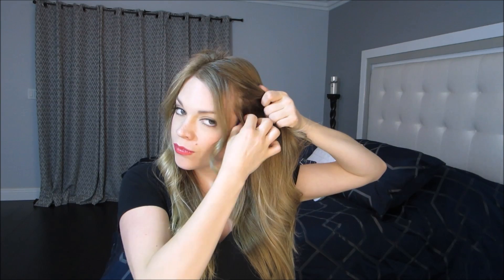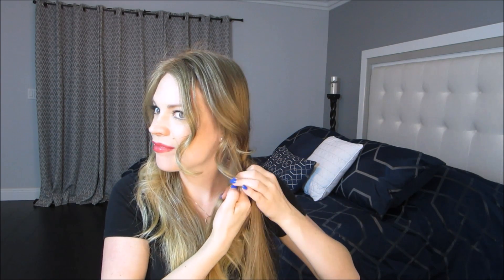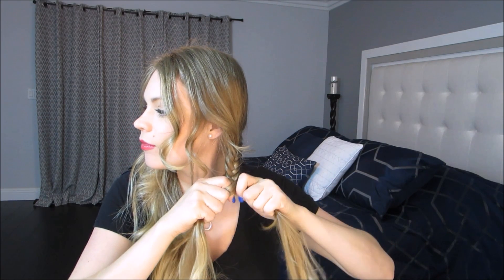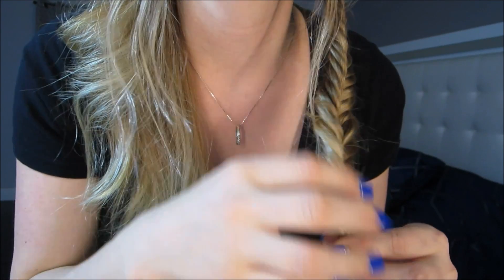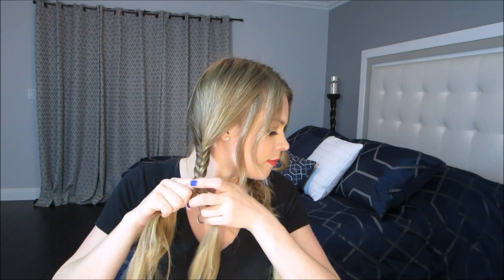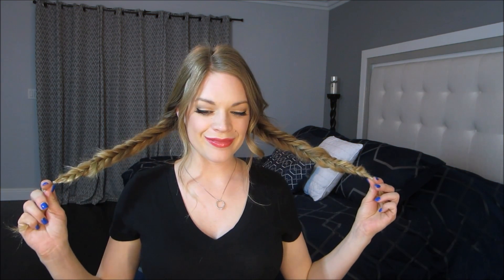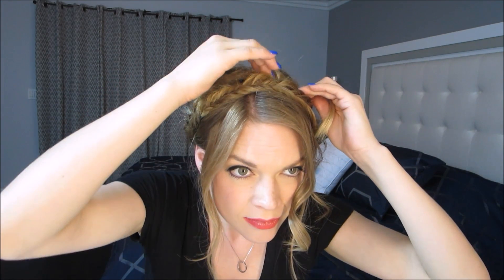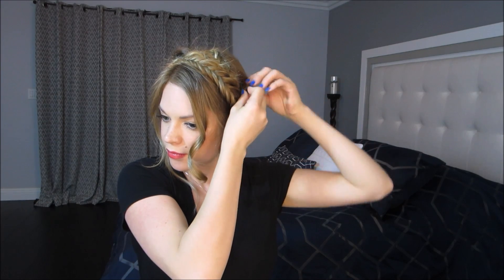Milkmaid Fishtail Braid Tutorial